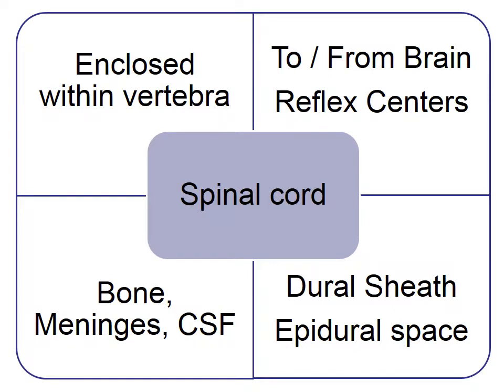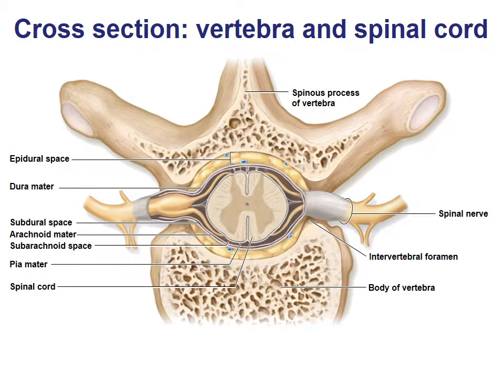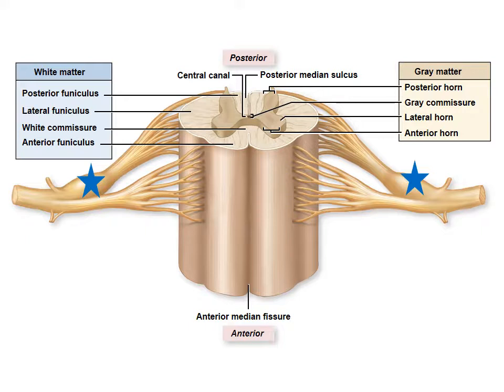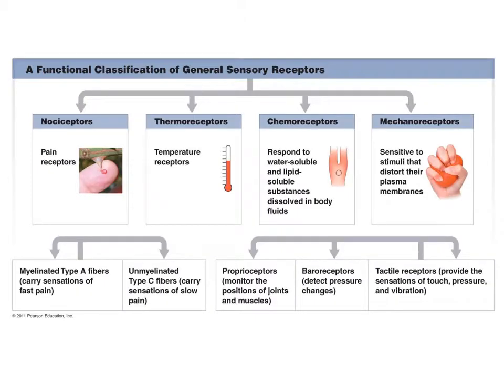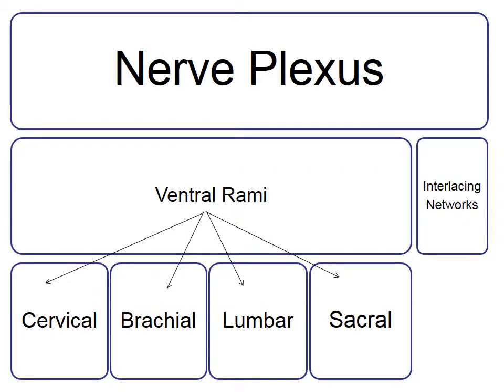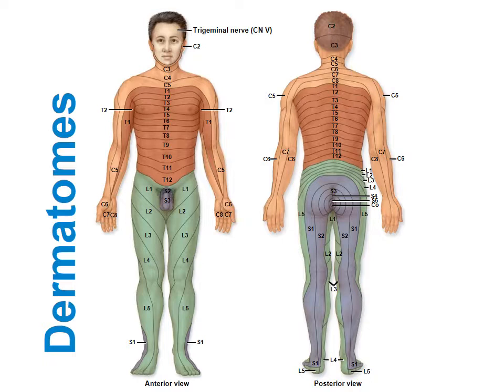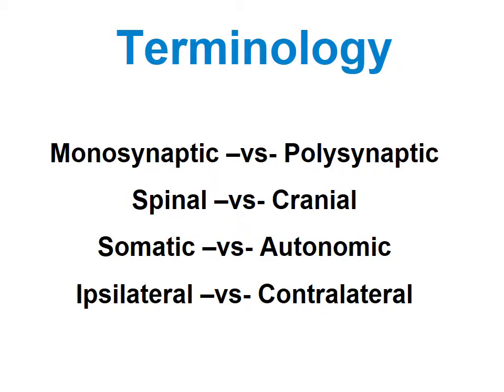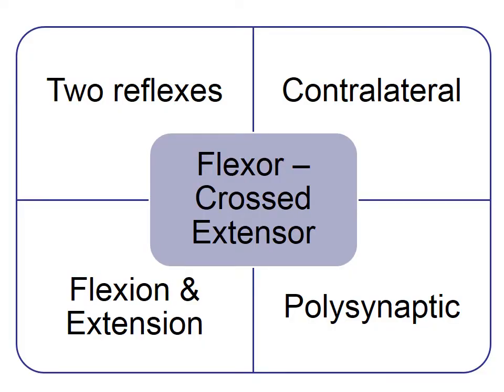spinal cord and spinal nerves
A discussion of the spinal cord and spinal nerves as related to our course objectives.